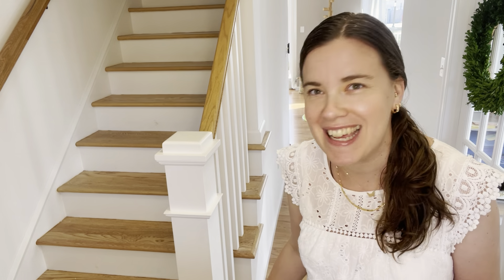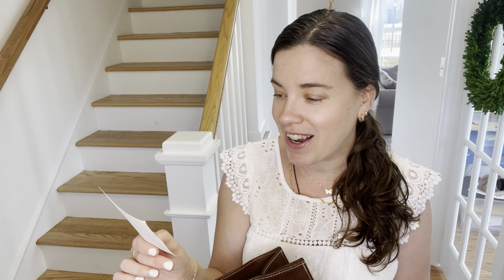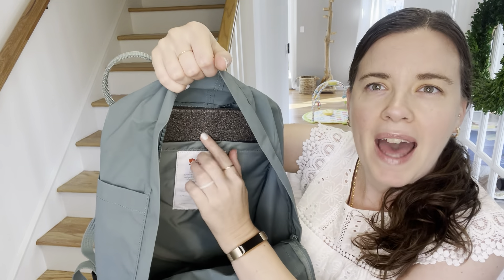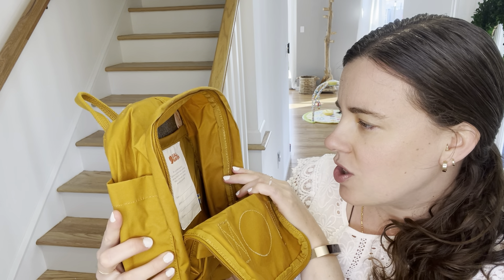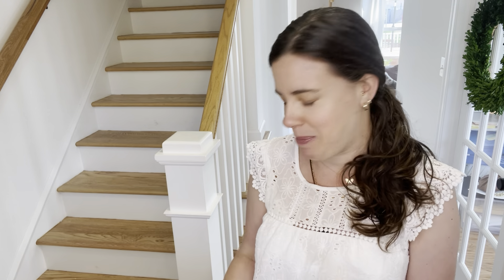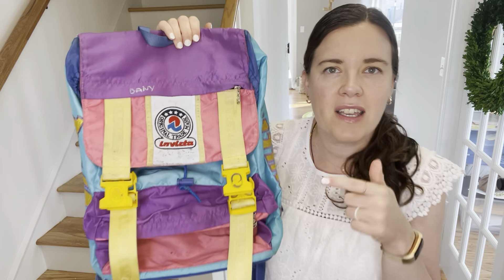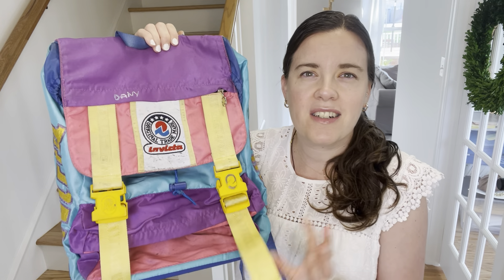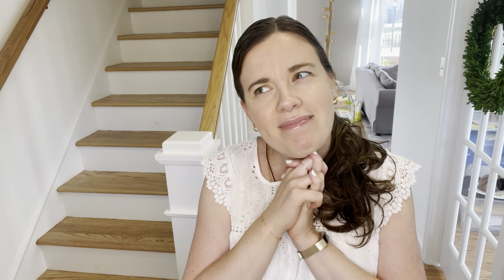My International Backpack Collection!!